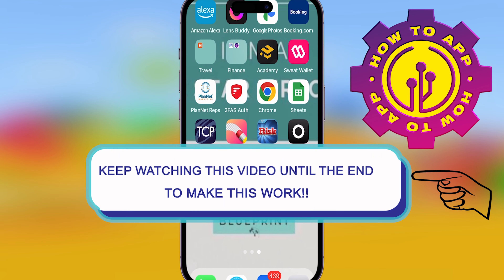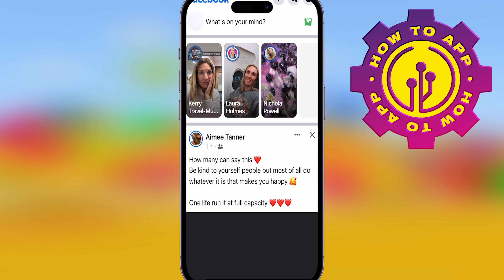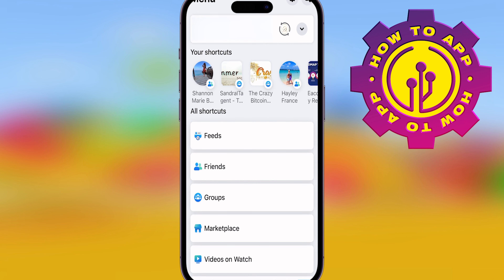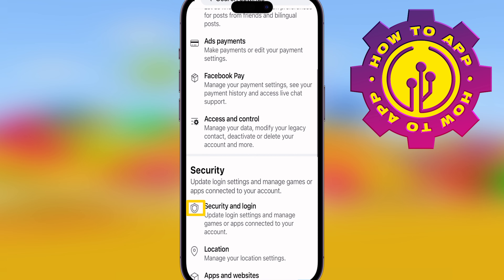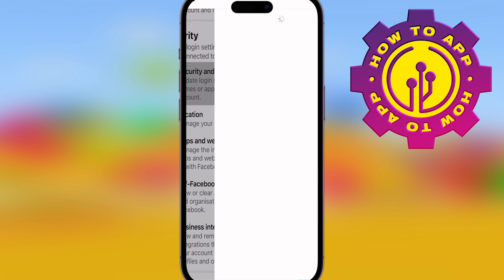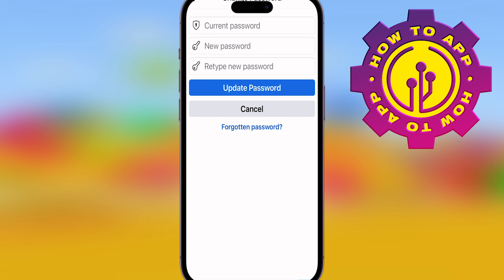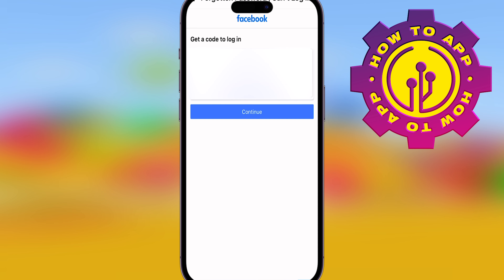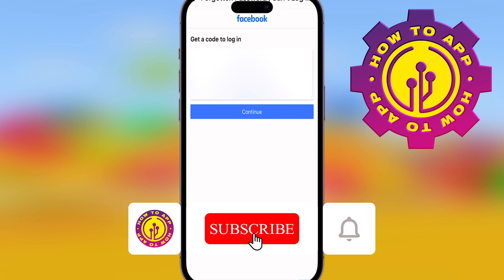How To Change FB Password | How To Facebook Password Change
🎬 Welcome to our How To Change FB Password Video!

To reset your Facebook password, follow these steps:

Go to the Facebook login page.
Click "Forgot account?"
Enter the email or mobile phone number associated with your account and click "Search."
Follow the instructions to reset your password. This may include receiving a code via email or text message, or answering security questions.
Once you have reset your password, log in to your account with your new password.
It's also a good idea to regularly update your password to keep your account secure.

I hope you find value in our How To Change FB Password Video!